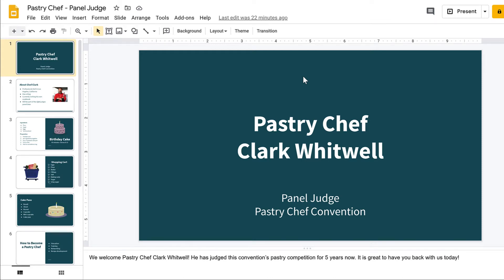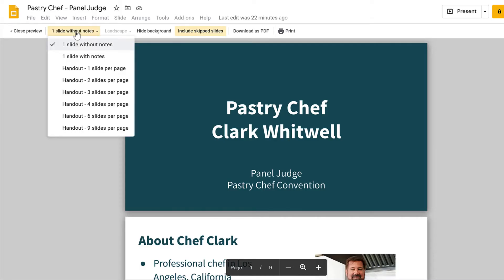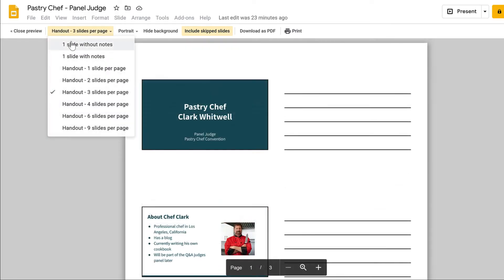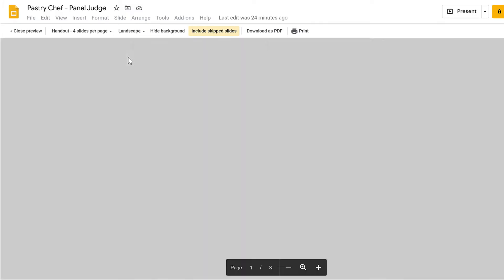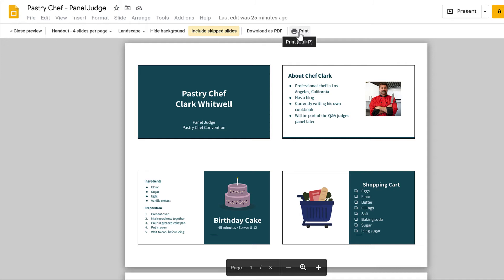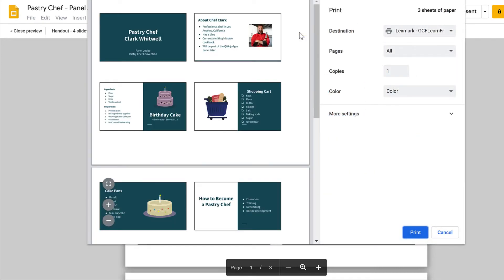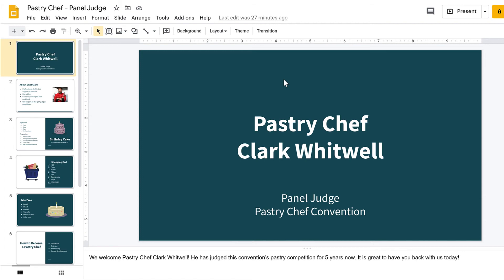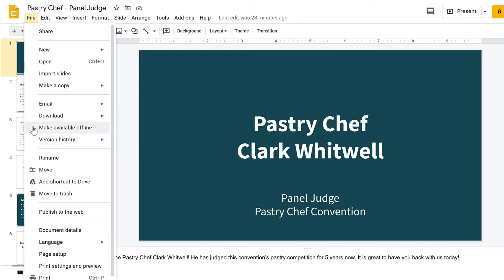Google Slides: Printing and Creating PDF Files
If you want to create a handout of a Google Slides presentation, you can either print a hard copy or export a PDF. Within print settings and preview, you’ll find many features to help you create a handout for a training, lecture, or any other event. In this video, we will talk about how to print your Slides presentation and how to download it as a PDF.

0:00 Introduction
0:17 Print settings and preview
0:30 Handouts
0:57 Page orientation and hide background
1:36 Printing and saving as PDF
2:07 Ways to print